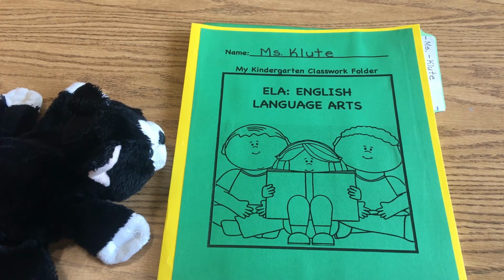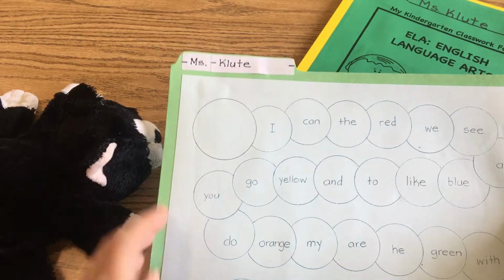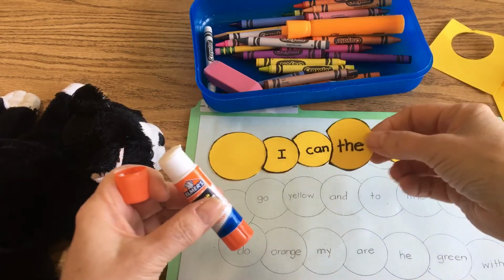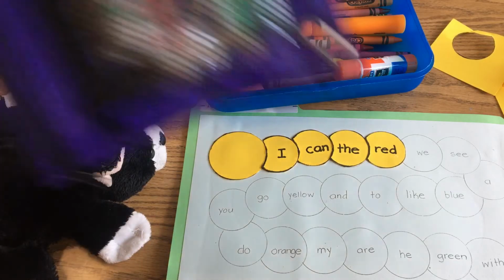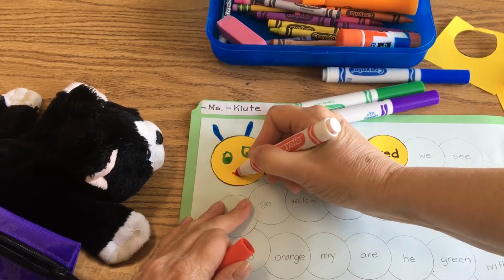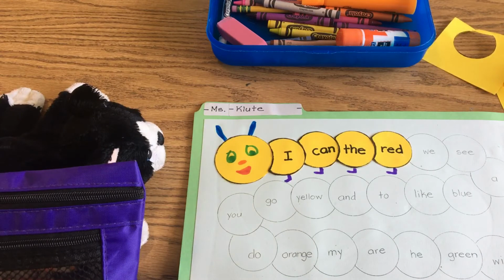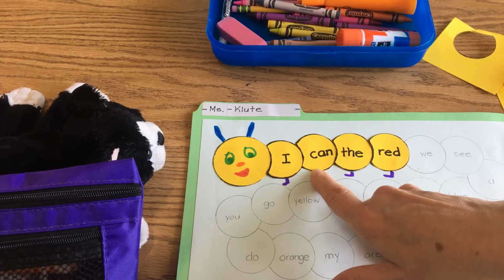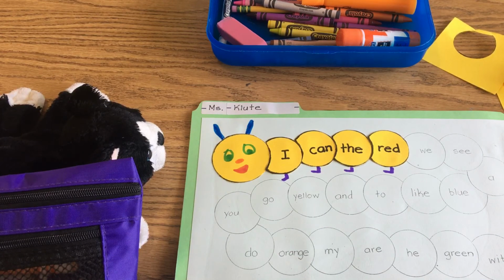8/31 Language Arts Lesson 1 of 5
Sight Word Caterpillar